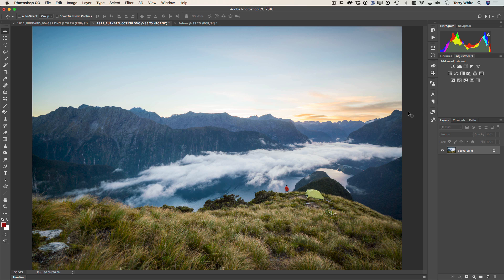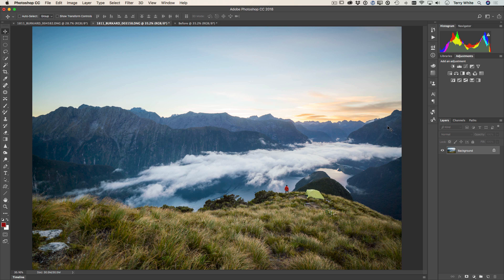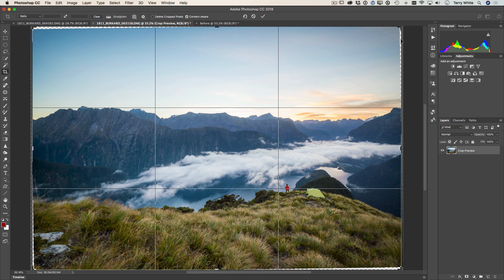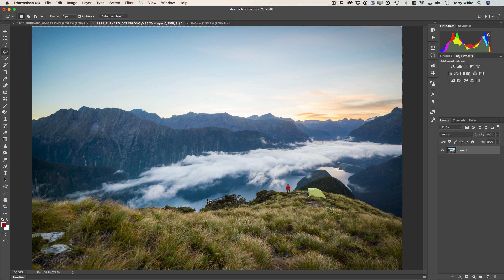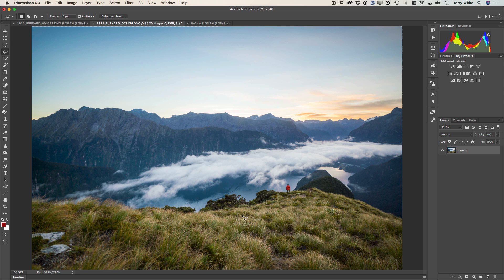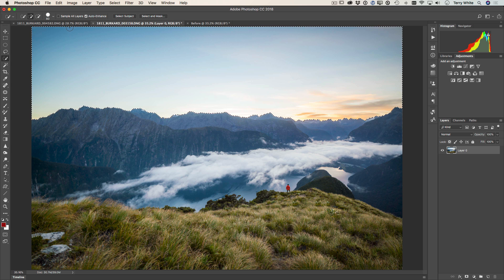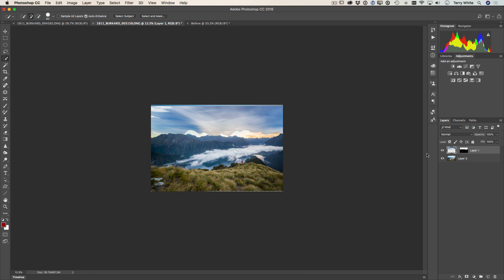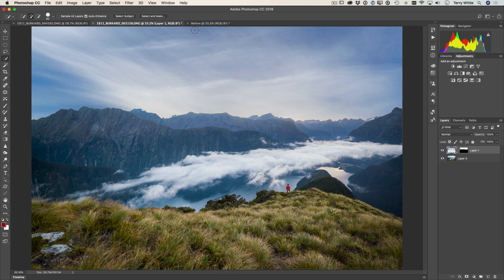Composite Your Landscape Photos with Photoshop CC | Adobe Lightroom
Straighten your photos using the Content-Aware Crop tool to automatically fill in details at the edges. Remove distracting elements with Content-Aware Fill. And easily replace the sky from one photo with the sky from another using Quick Select, copy/paste, and Free Transform.